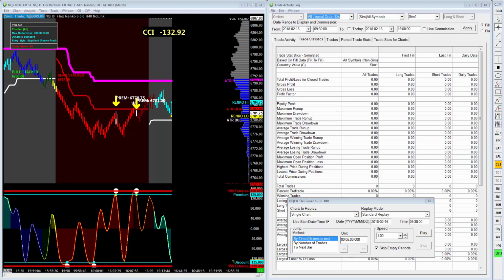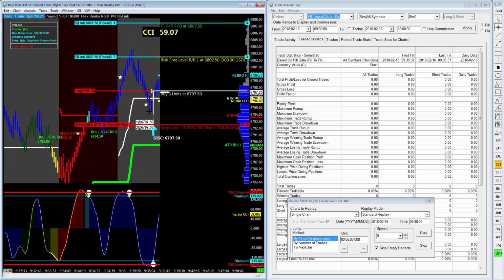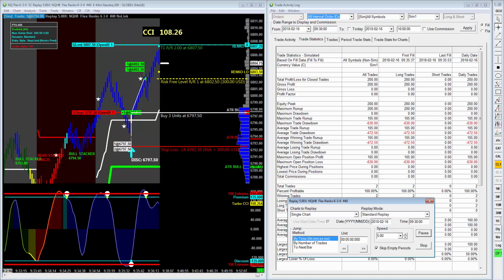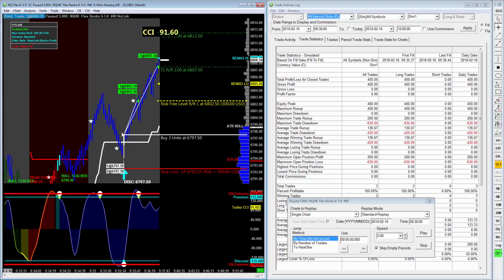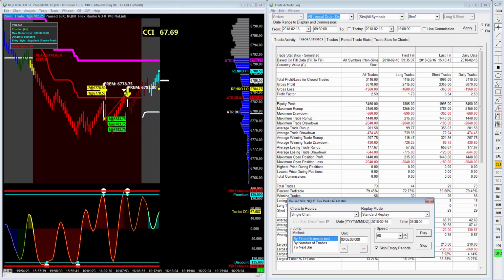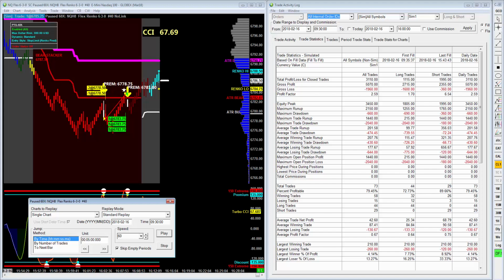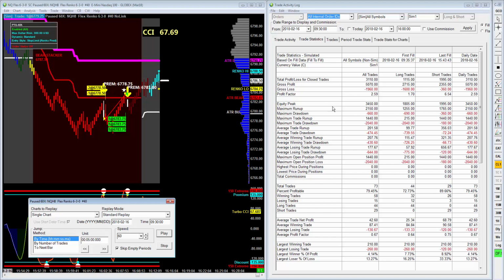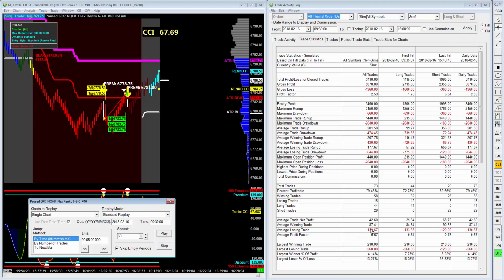PTG University 2 16 18 ATA Trade Replay NQ Flex Renko